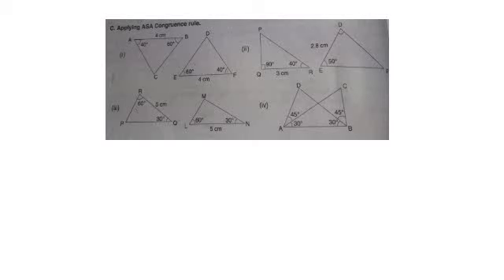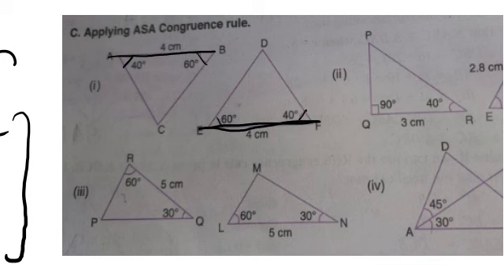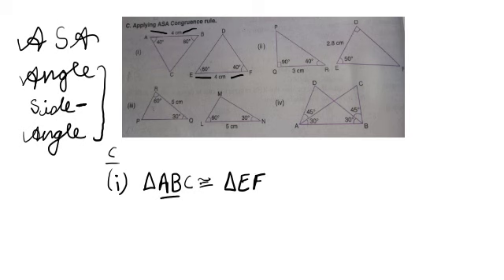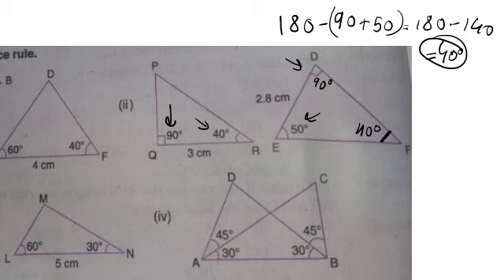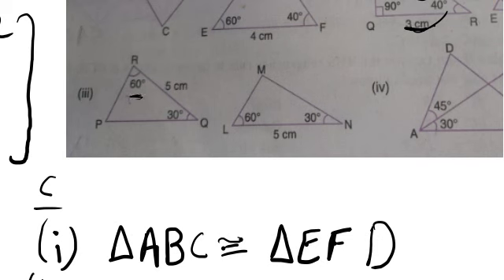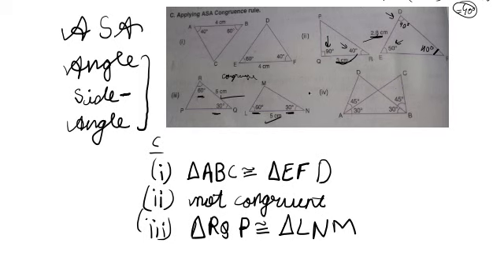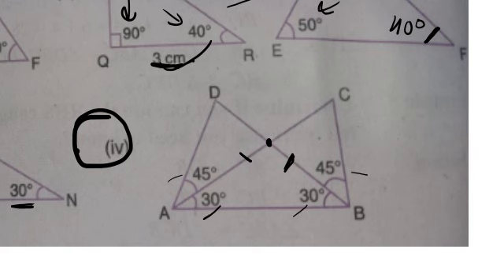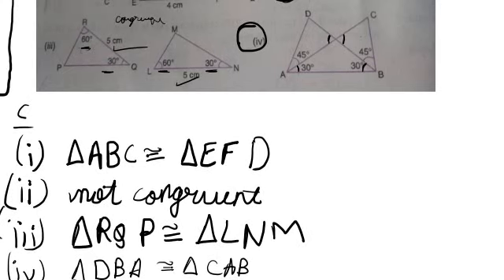Q1 part C Ex20A ICSE Math Class 7 | Chapter 20 Congruency of Triangles | New Mathematics today